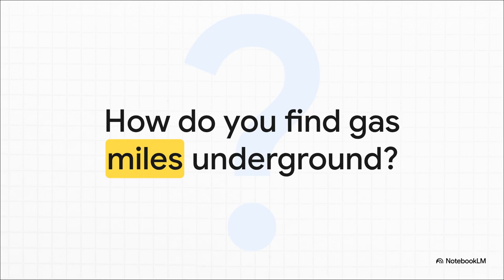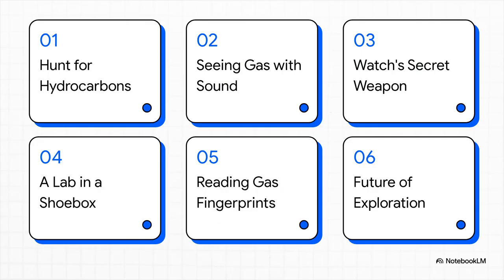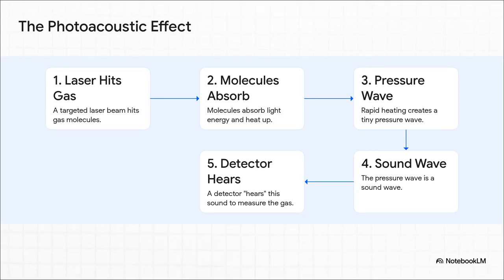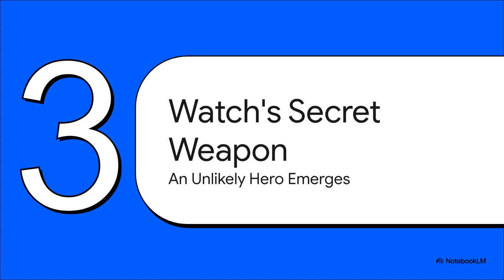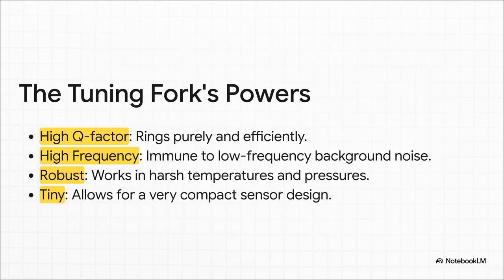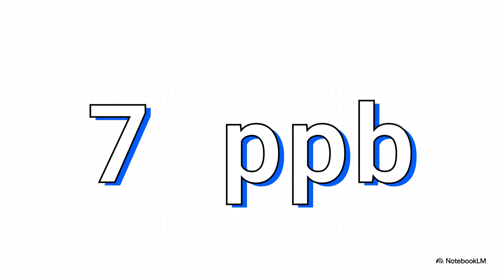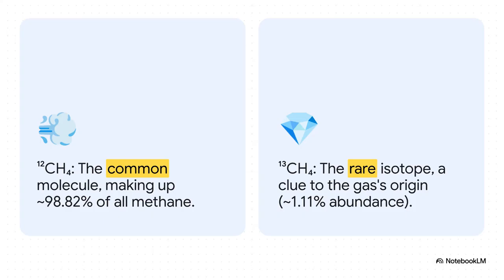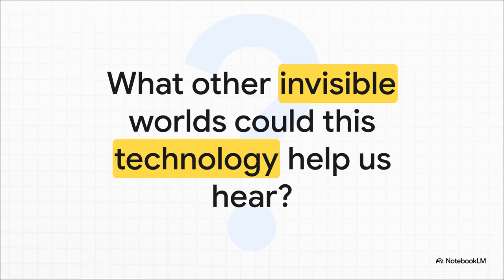The Tiny Fork That Hears Gas - QEPAS NotebookLM Explanation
This video was made purely from NotebookLM, this video explains the article "Quartz-enhanced photoacoustic spectroscopy for hydrocarbon trace gas detection and petroleum exploration" from the journal Fuel.

Source:
Sampaolo, A., Menduni, G., Patimisco, P., Giglio, M., Passaro, V. M. N., Dong, L., Wu, H., Tittel, F. K., & Spagnolo, V. (2020). Quartz-enhanced photoacoustic spectroscopy for hydrocarbon trace gas detection and petroleum exploration. Fuel, 277